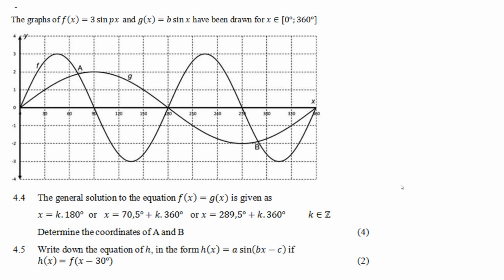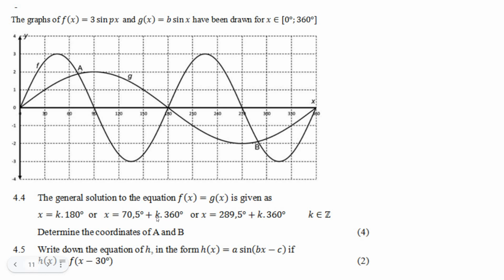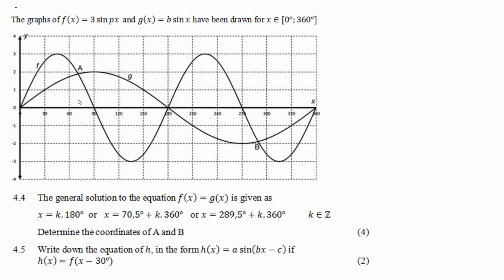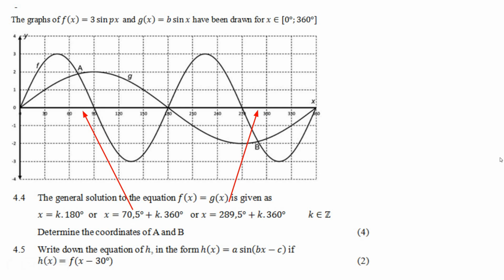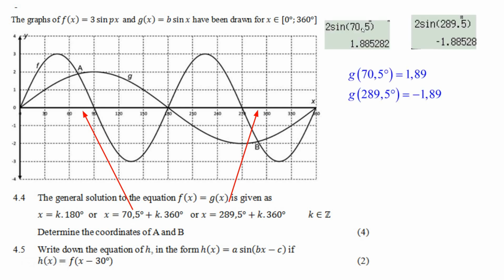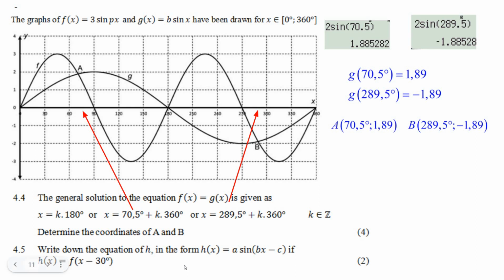Trig graphs Q4 4 Q4 5